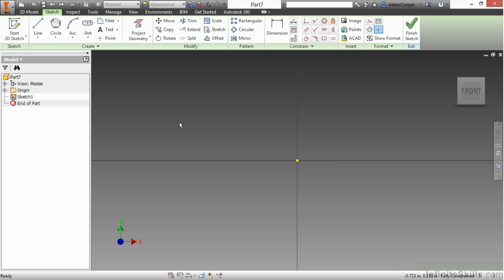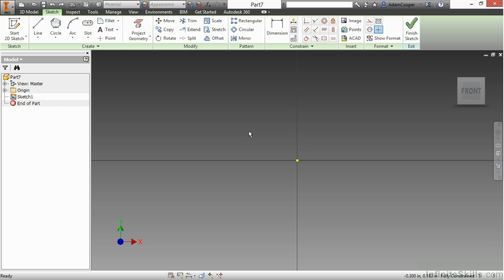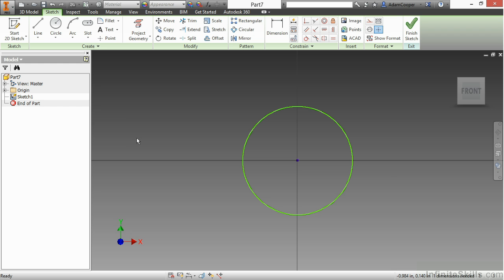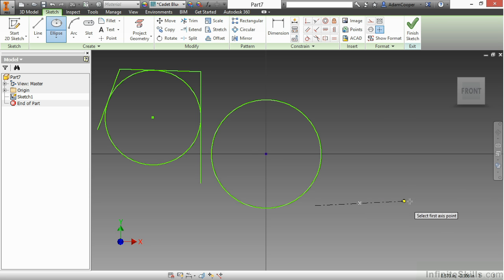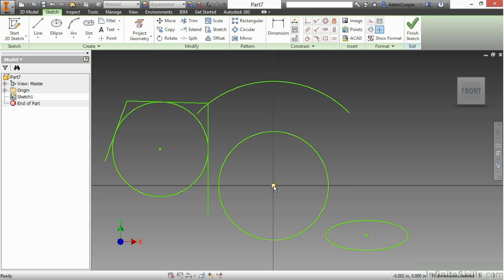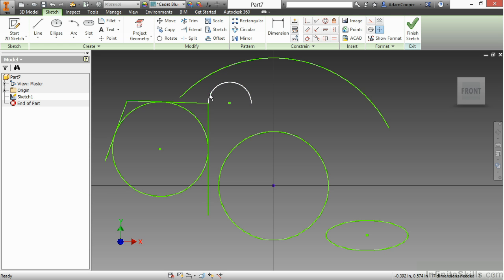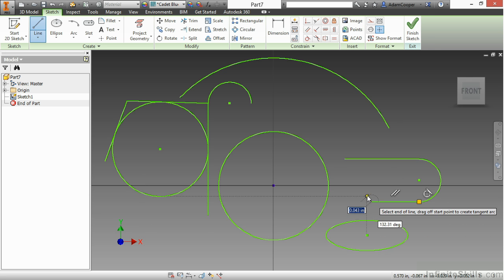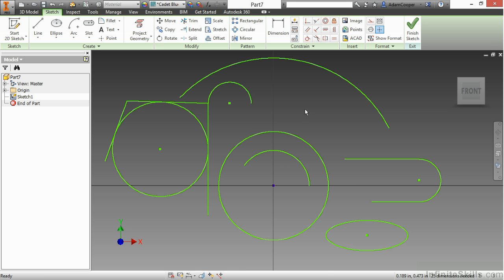Autodesk Inventor 2015 Tutorial | Creating Circles And Arcs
Want all of our free Autodesk training videos? Visit our Learning Library, which features all of our training courses and tutorials

More details on this Autodesk Inventor 2015 training can be seen This clip is one example from the complete course. For more free Autodesk tutorials please visit our main website. YouTube